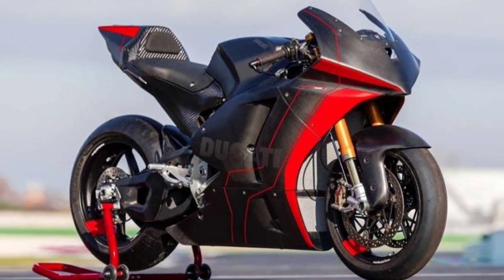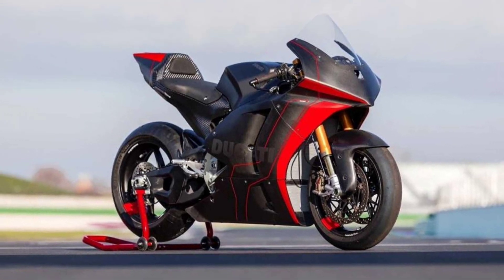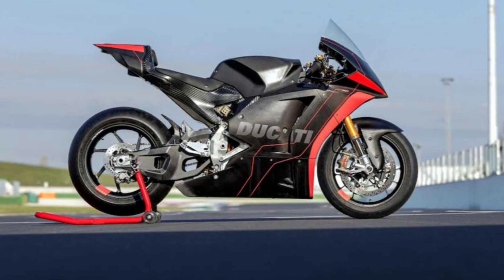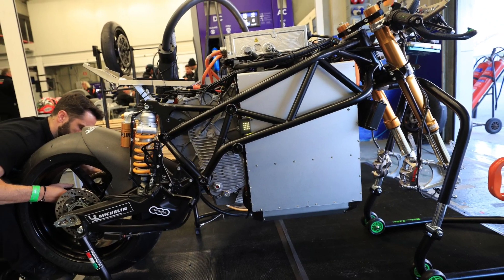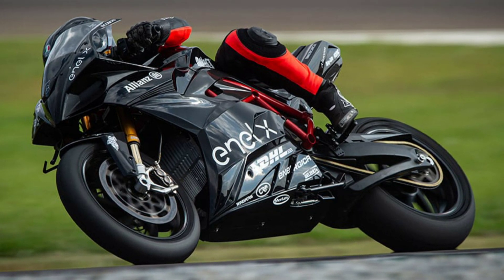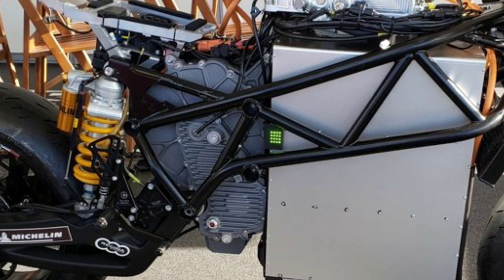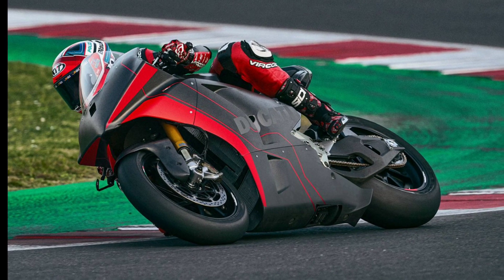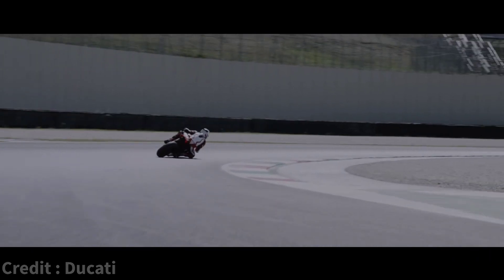Ducati V21L - A Glimpse In To The Future Of Electric Ducati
The V21L is the first electric superbike build by Ducati and it give a glimpse into the electric future of ducati.